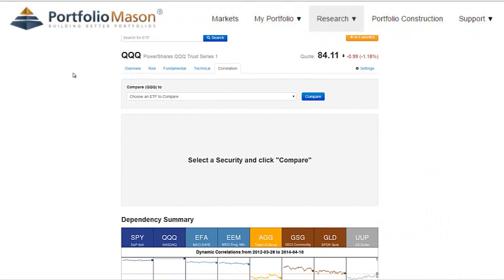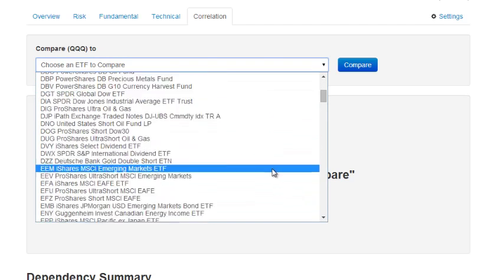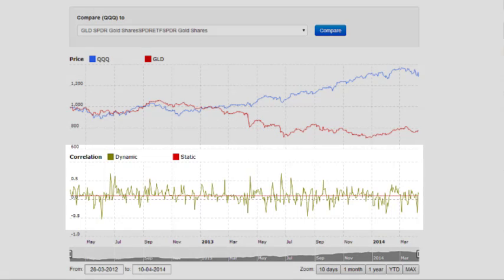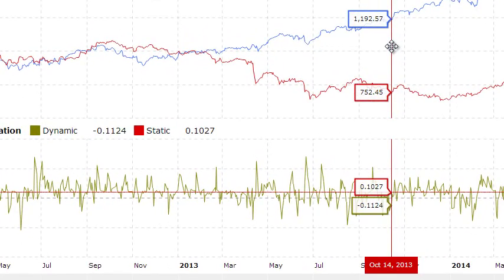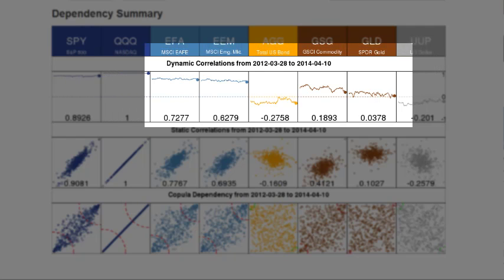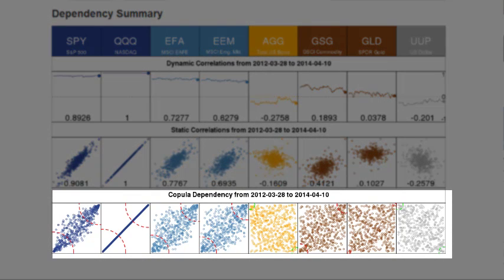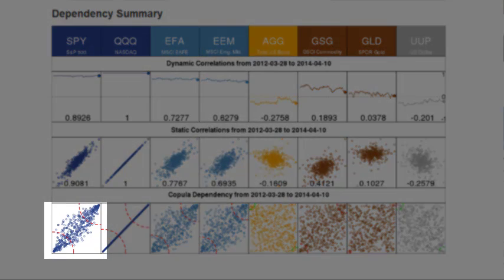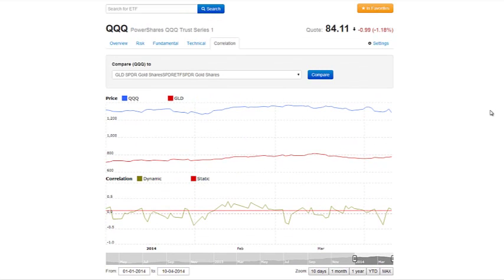Tutorials: ETF Analyzer Correlation